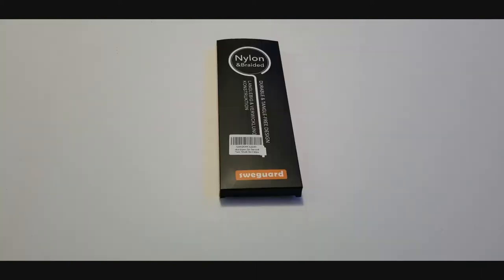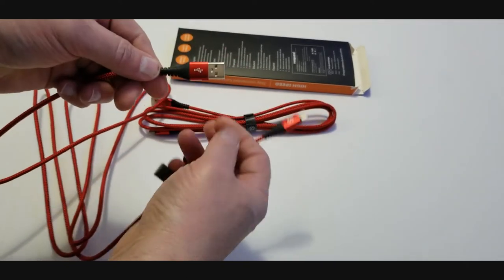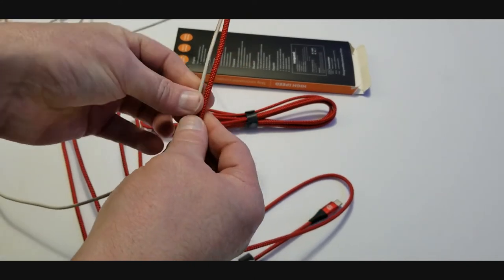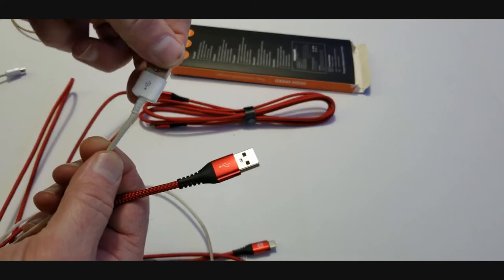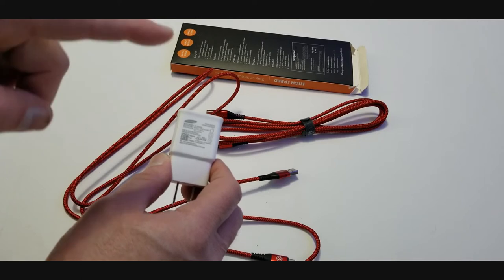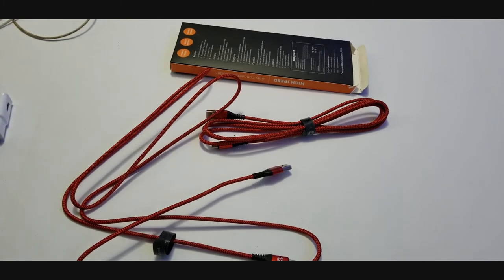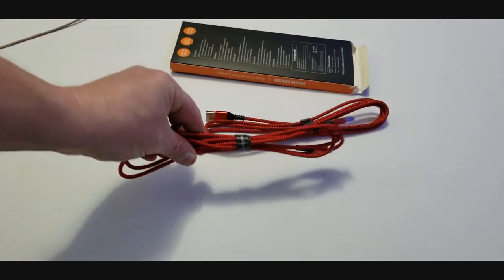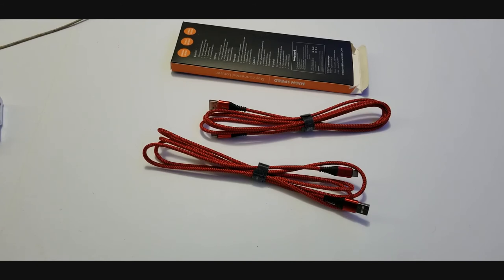Usb C cable sweguard the lenght is 6.6 feet Review Nylon & Braided samsung#TECH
This a review about Nylon & Braided  Usb-C cable sweguard  the lenght is 6.6 feet.I use my samsung note 8 and s6 and it charges and transfer the data perfect

 My name stephane and my channel is STEFLAB and i like tech for cars and home. you are going to like this channel for the reviews I do!!
PRODUCT REVIEWS:
If you would like to send in a product sample or anything else, you can use the email below. Thank you.

LINK AMAZON.CA